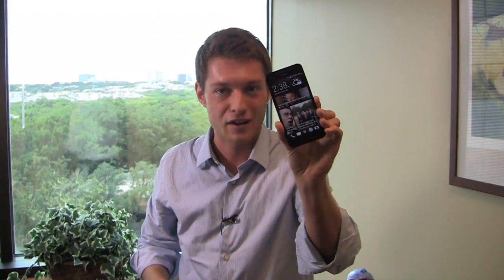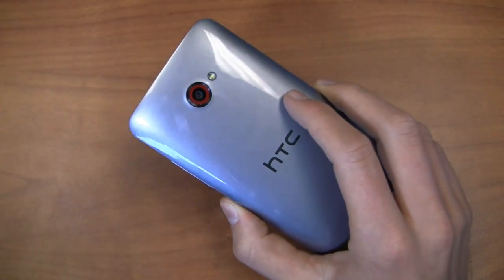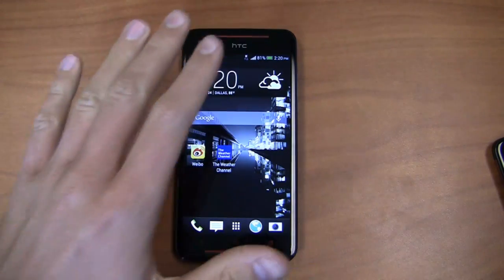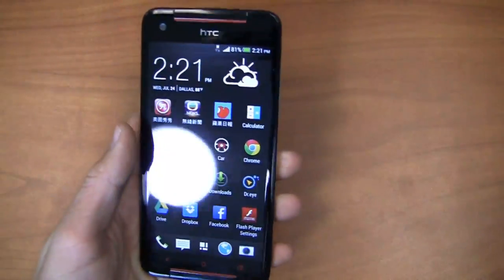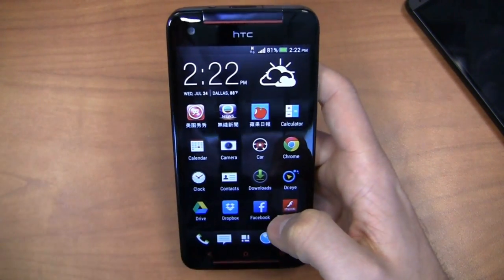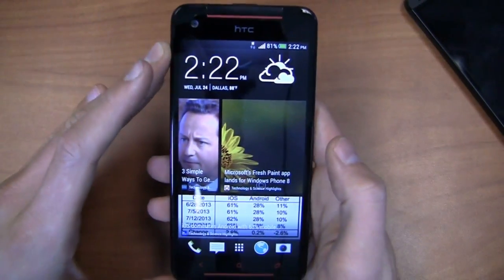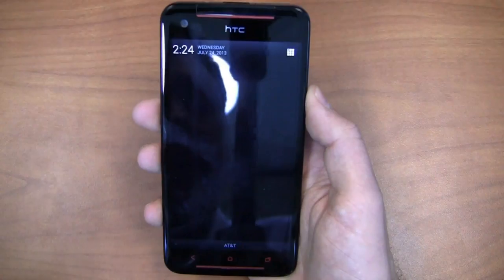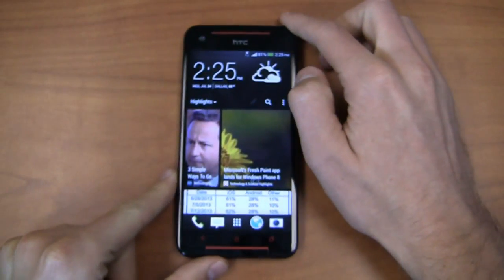HTC Butterfly S Review Part 1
Aaron reviews the HTC Butterfly S, the Taiwanese cousin of the HTC One with some impressive improvements under the hood.  Available now in select countries, the Butterfly S packs a 1.9 GHz quad-core Snapdragon 600 CPU, 5-inch 1080p HD display, 4-ultrapixel camera with 1080p HD recording, 2 GB of RAM, 16 GB of internal storage, 3,200 mAh battery, and Android 4.2.2. Jelly Bean with HTC Sense 5.

While you lose the metal exterior, the Butterfly S brings some huge improvements over the HTC One, including a display that's the same size as the Galaxy S 4's and a much larger 3,200 mAh battery.  The downside is the cost - with no carrier availability in the US, the unlocked price of the HTC Butterfly S sits at about $800.  Larger display, larger battery - and larger price point.  Is it worth it?  Part 1 of 2.

If you'd like to purchase the HTC Butterfly S, you can do so at Negri Electronics!